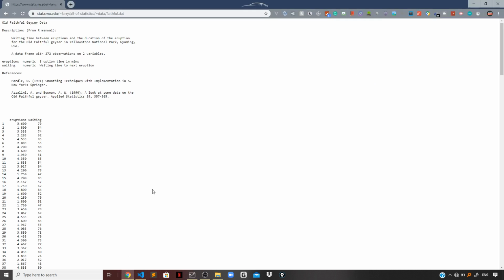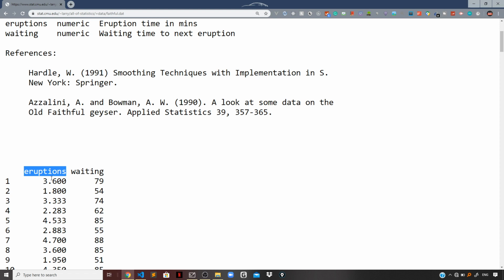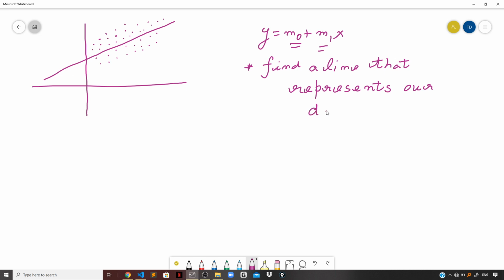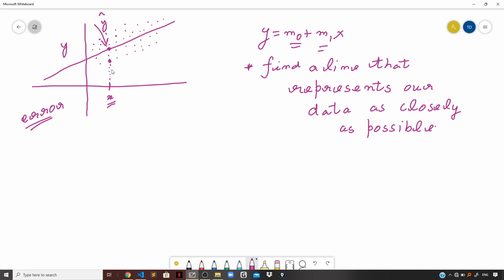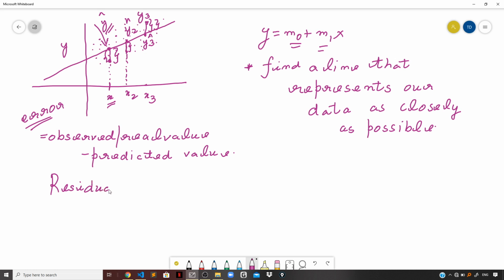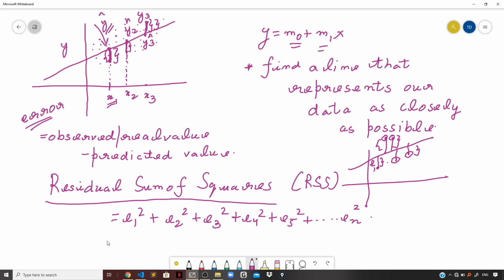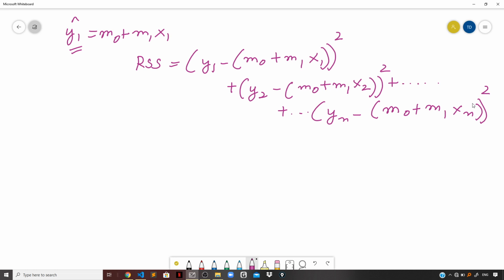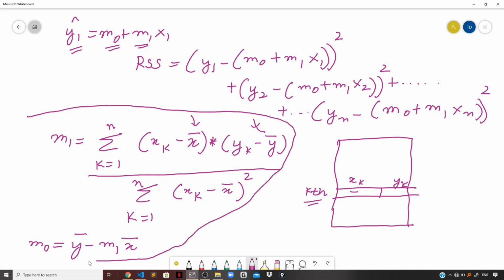Machine Learning Tutorials - From Novice To Pro - #7- Regression Problem & Parameters of the Model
In this video, we will understand the problem statement that we will be dealing with using Simple Linear Regression and study the dataset and then we will learn about how we can determine the coefficients of our linear regression model equation that we learned about in the previous video. Any code (if there) for the video can be found on GitHub.